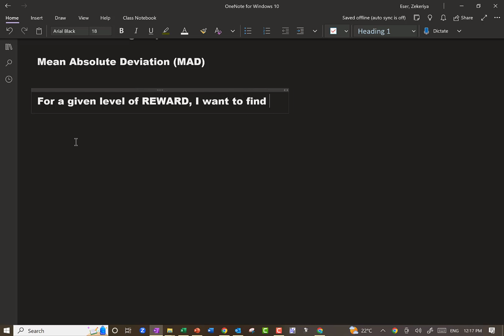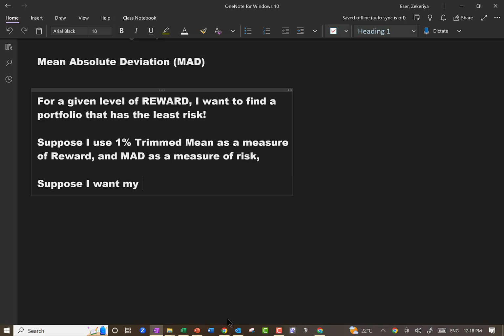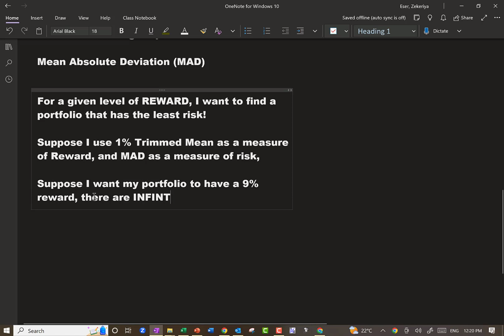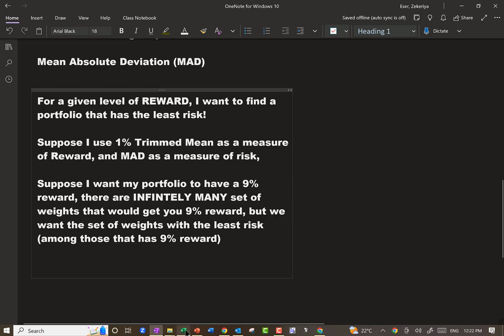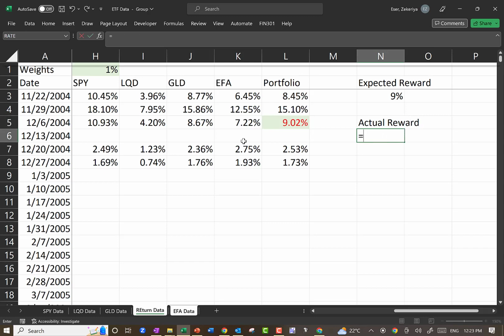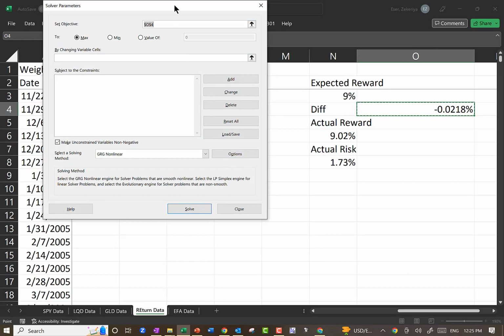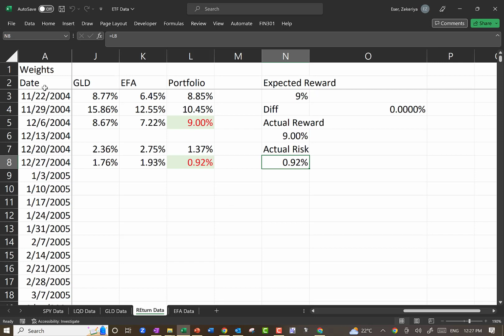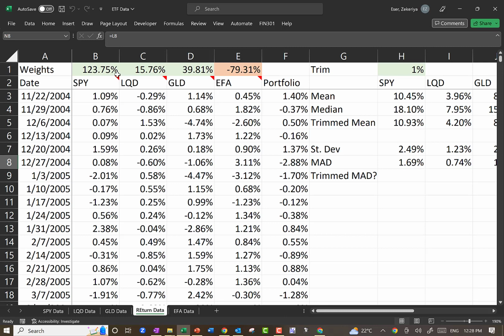FALL 2023 FIN 301 Sep 25 Part 6 of 6